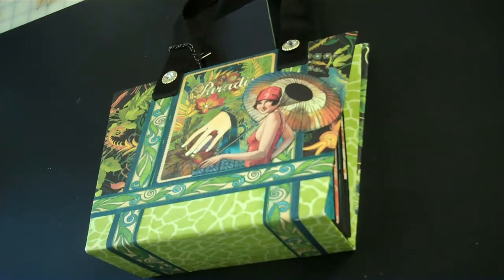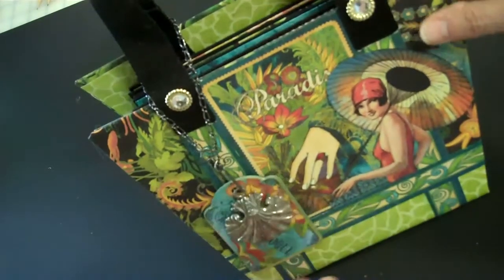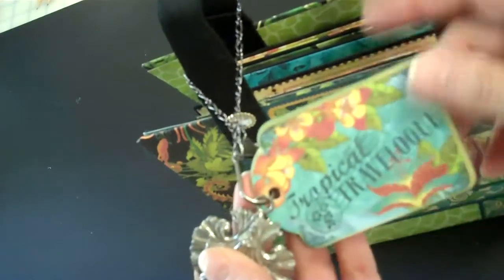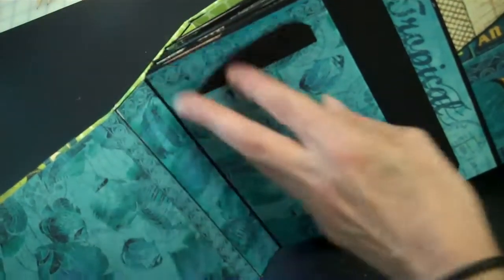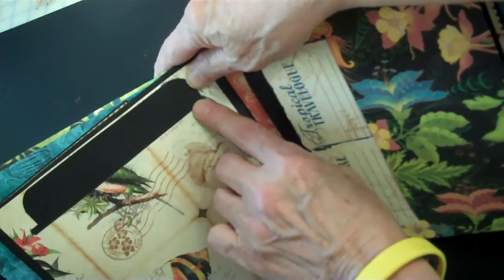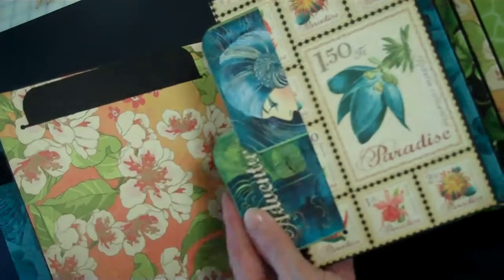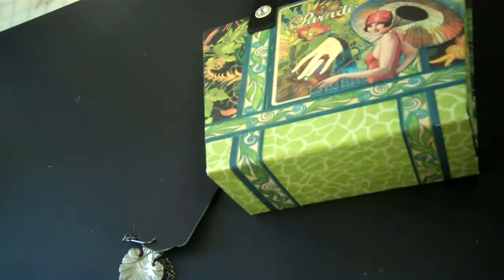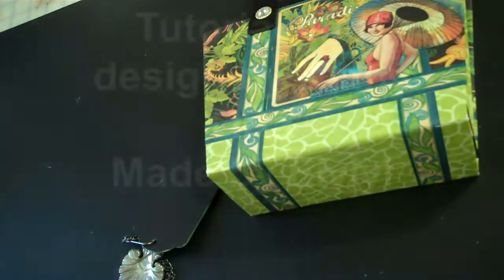Beach Bag Album